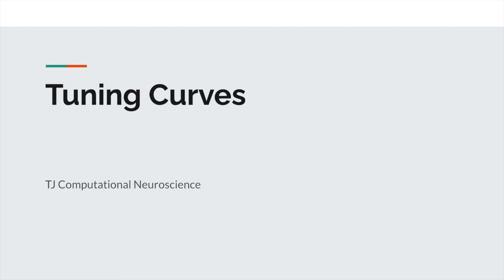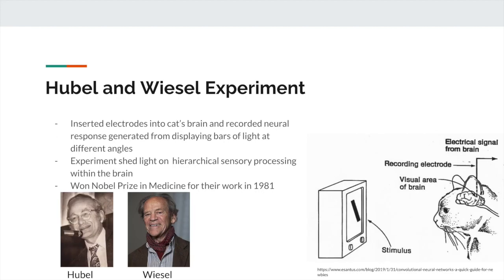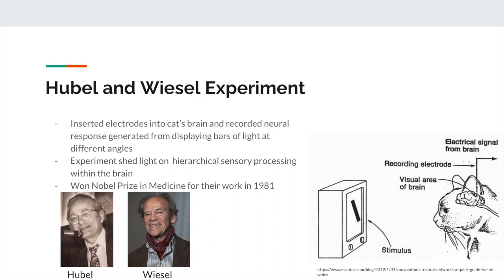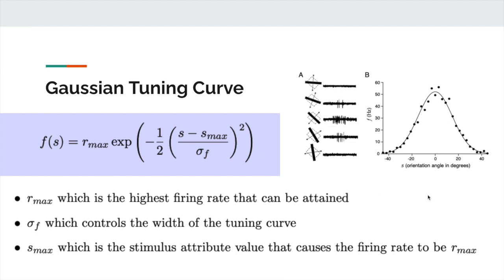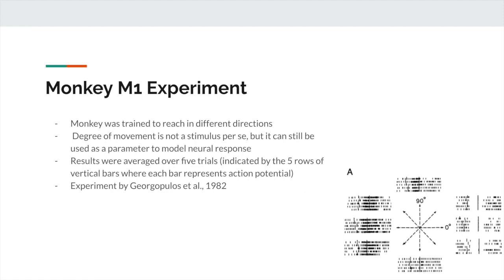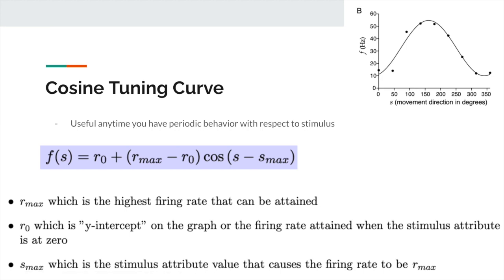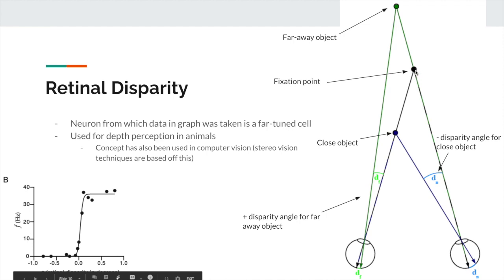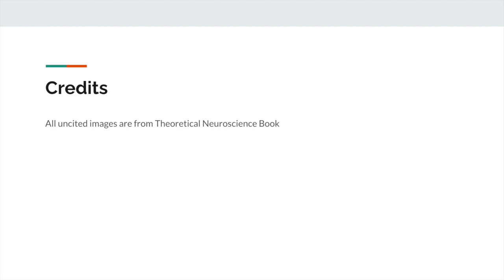CN 06 Tuning Curves